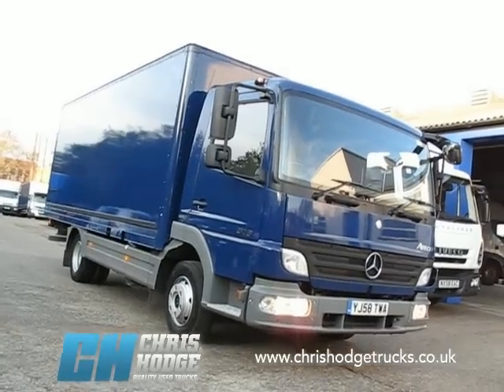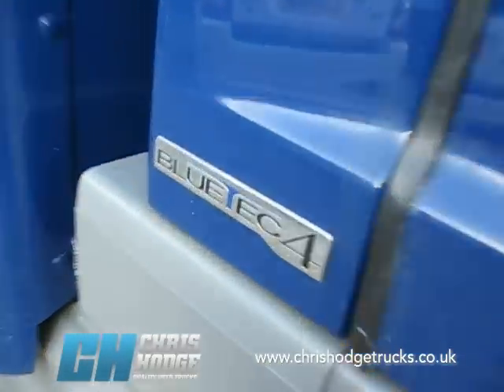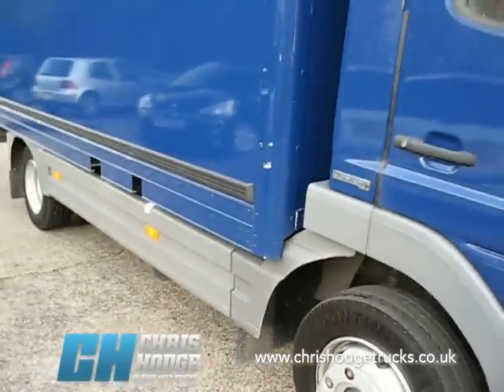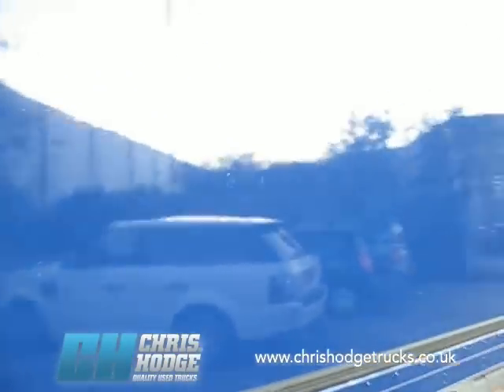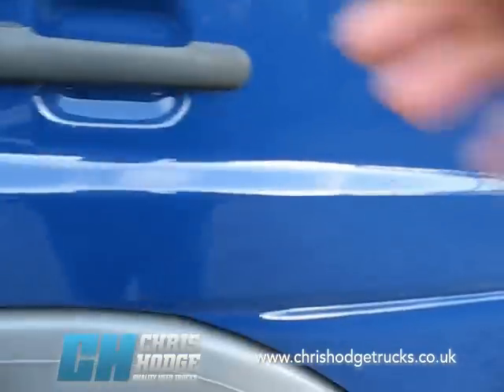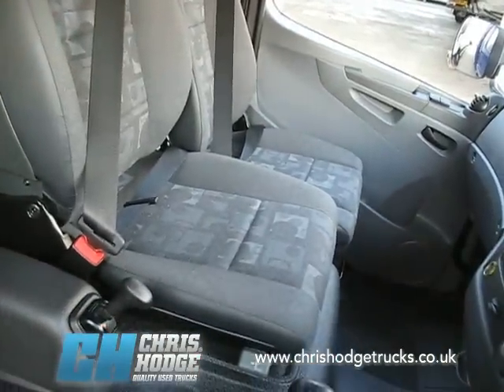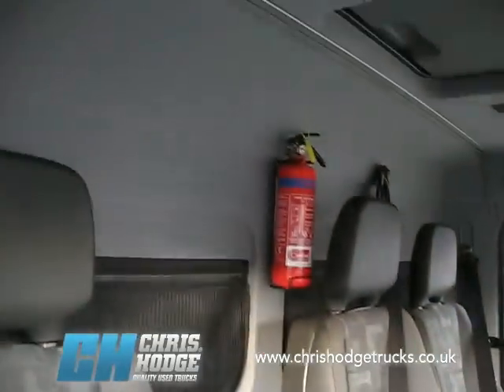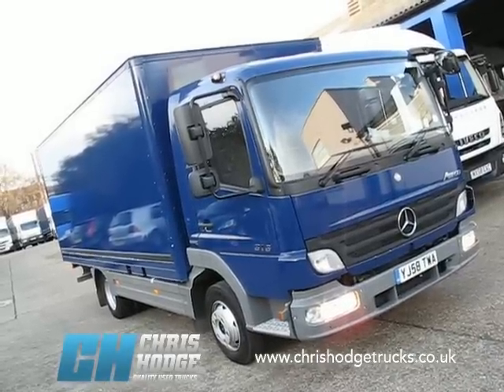Mercedes Atego 7.5 ton Box truck - Chris Hodge Trucks TV video walkaround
Looking for a 'late-plate' box-bodied 7.5-tonne truck that already meets the planned changes to the London Low Emission Zone (LEZ) that come into force in January 2012---and which require a minimum engine standard of Euro-4? This smart 160hp '08 registration Mercedes Atego 816 from Chris Hodge Trucks could be just what you need. It comes with an 18ft White Rose Truck Body with roller shutter and neat steps at the rear, six-speed gearbox and a three-man cab in cracking condition. It has just 19,636km on the clock too. And being Euro-4 it meets those planned LEZ changes in 2012! To find out more why not call CHT on 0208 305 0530